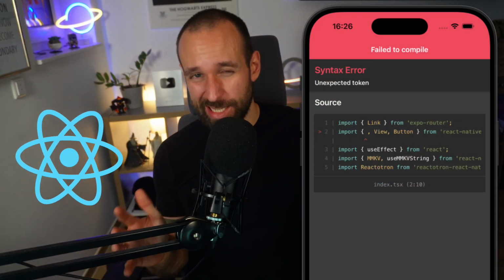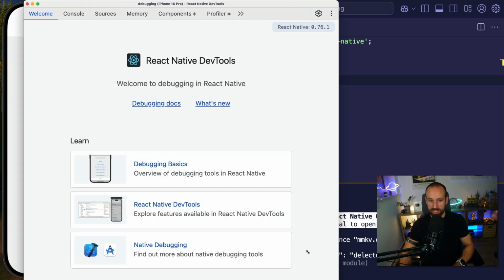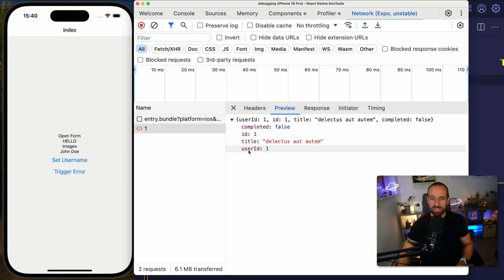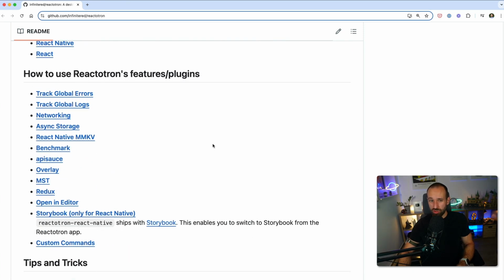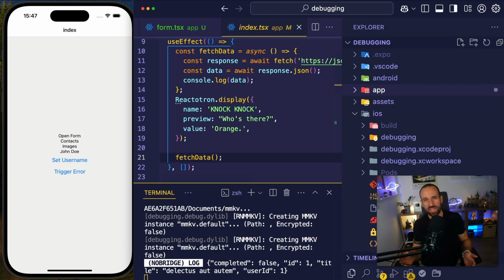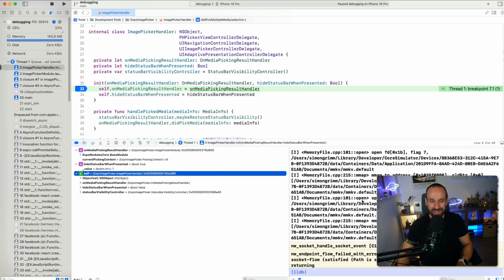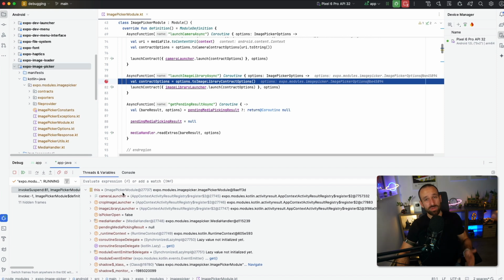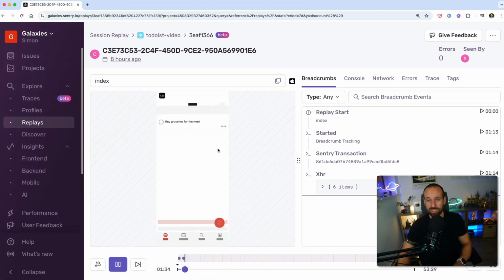React Native Debugging: From JS to Native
React Native Debugging is challenging, but an essential skill to master. Let's talk about how you can eliminate bugs from your React Native app!

00:00 React Native Debugging
01:36 React Native DevTools
04:53 Reactotron
07:19 Debug native iOS
09:35 Debug native Android
11:20 Error Monitoring
13:14 Your debugging tricks?